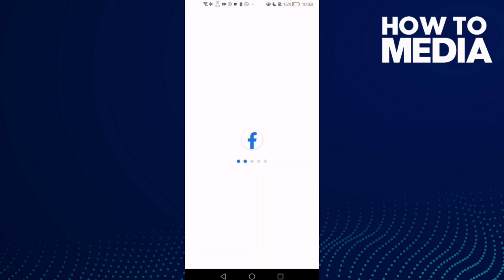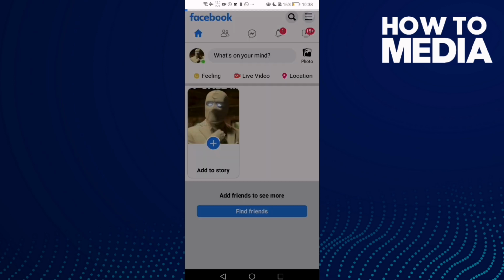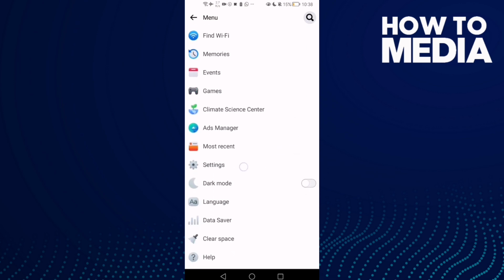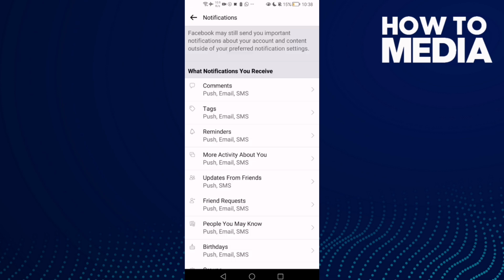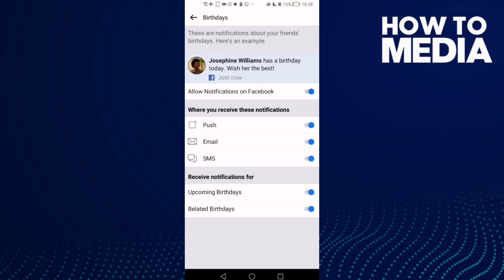How to Turn Off Upcoming Birthdays Notifications on Facebook Lite App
in this video we discuss :